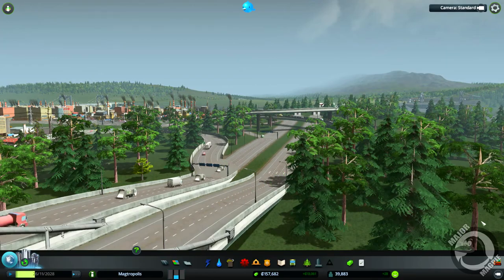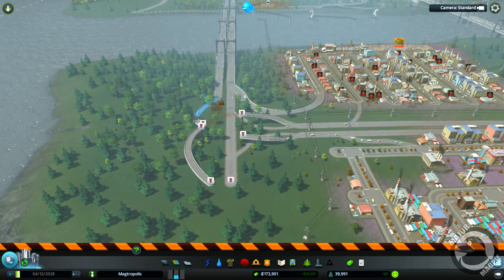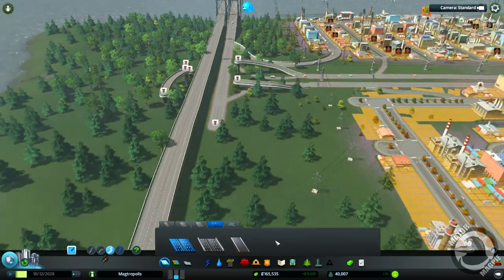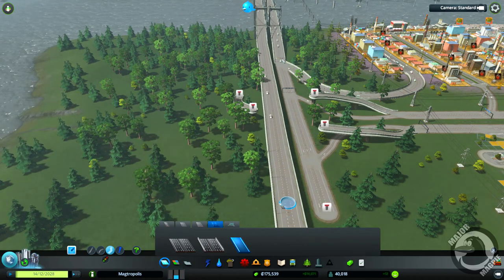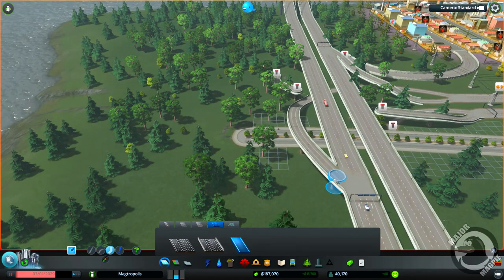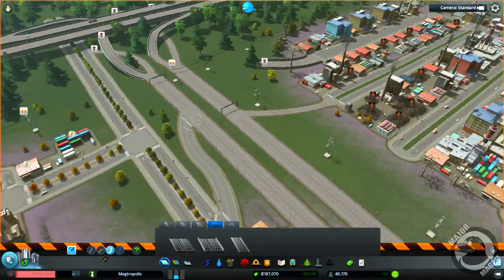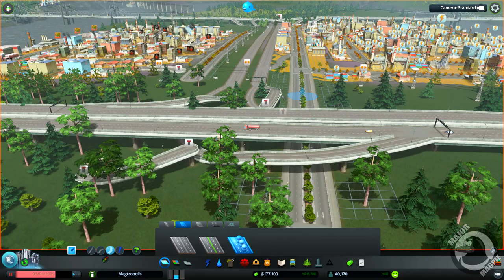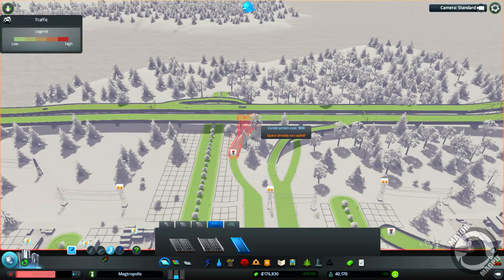Cities Skylines Ep 31 - Nothing But Roads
In this episode the sole priority is to hopefully complete the highway all the way through from Oil Valley to Belmont Park which should give a easier route from Downtown Magtropolis to the waste land area